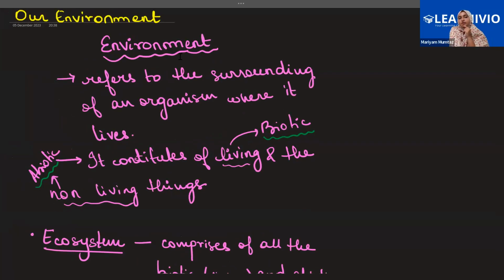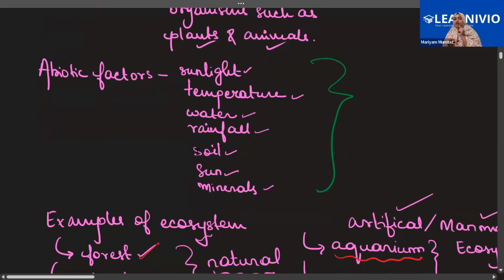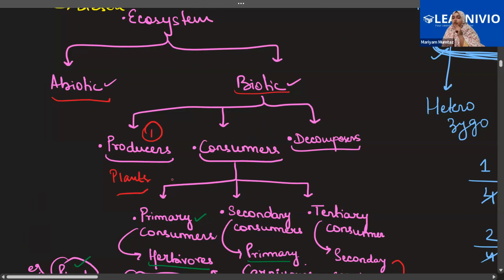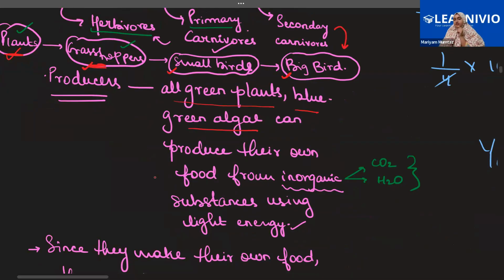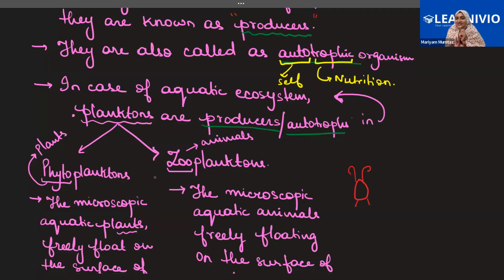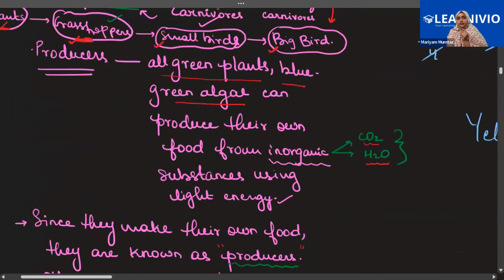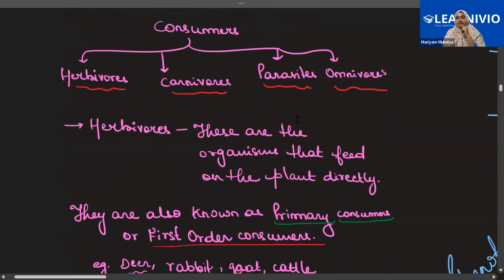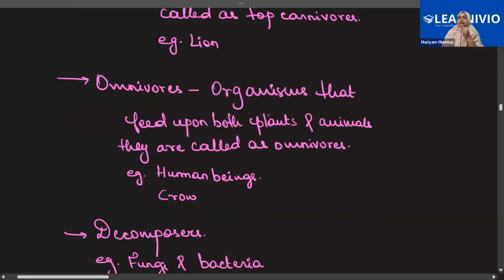Learnivio | Biology Lect 10th CBSE B1 08-10-2024